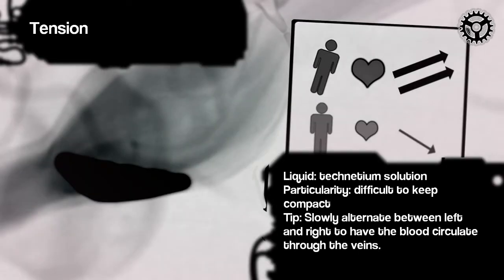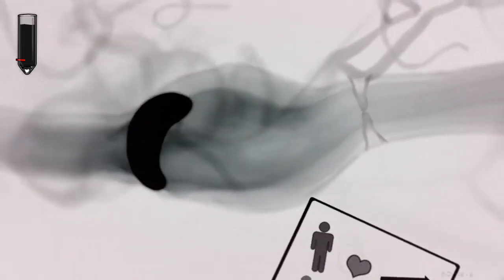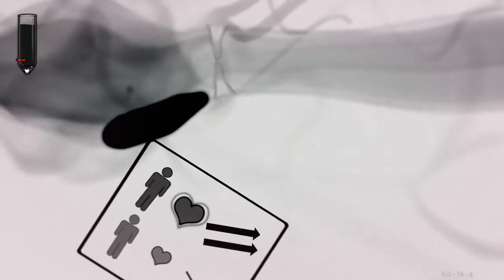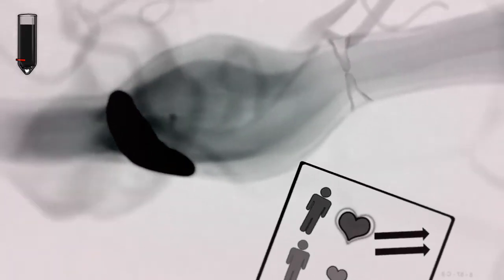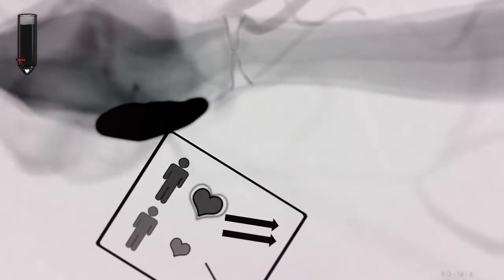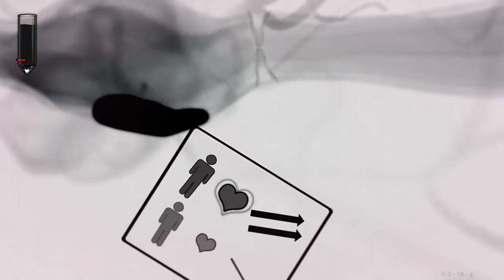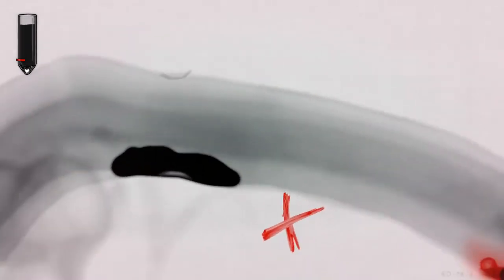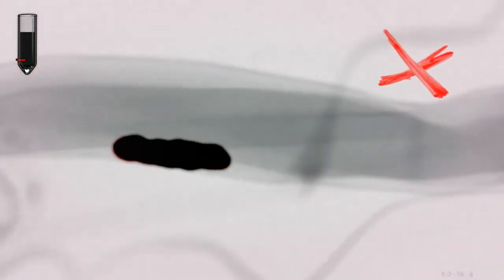GIVE IT A GO - Puddle - Bad Habit Bob